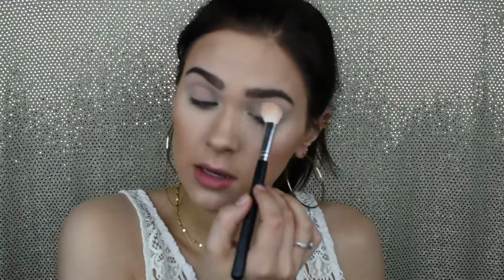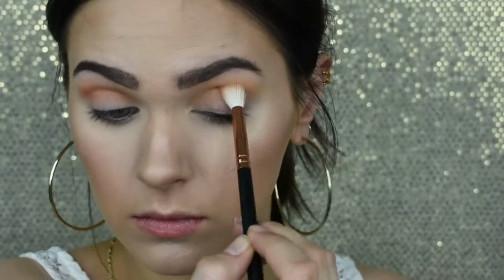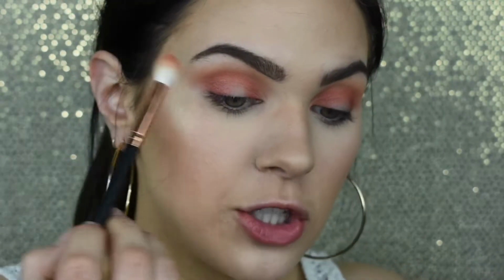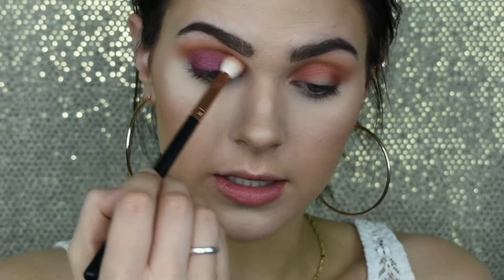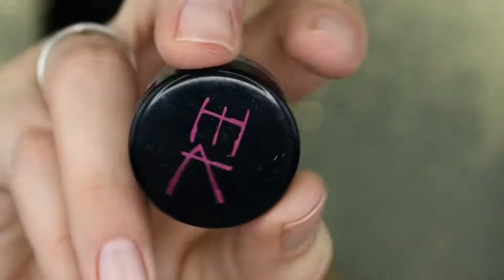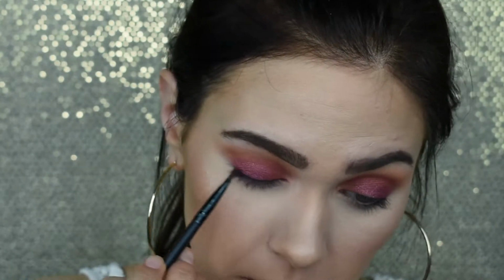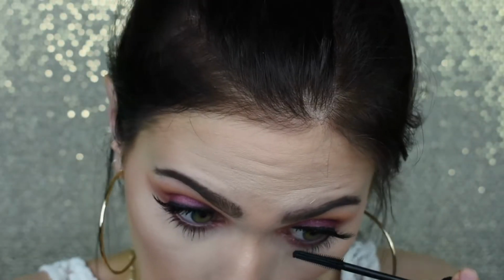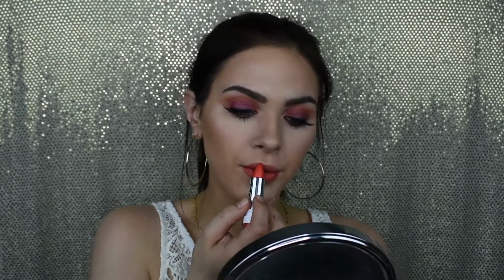Bright Spring Makeup Tutorial For Green Eyes | Quick Beat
Spring is here which means colorful makeup and dewy skin! I wanted to create a look directed towards green eyes (even though this will suit any eye color) I wanted to incorporate colorful berry tones and a bright lip!

Products Mentioned:

Eye Kandy Cosmetics Glitter in xoxo
Morphe Eyeliner in Dark Room
Benefit Bad Gal Bang Mascara
E.L.F. Winged & Bold Luxe Lashes
Dose of Colors Lipstick in Karma